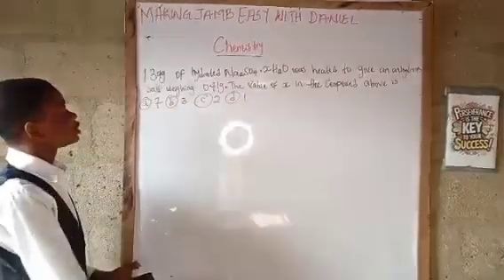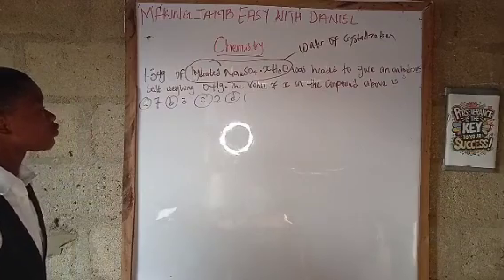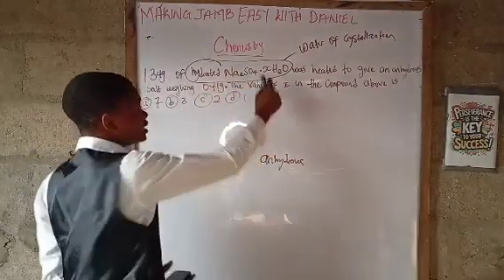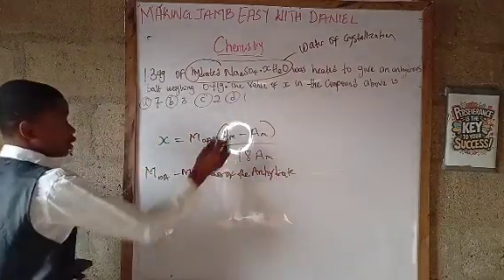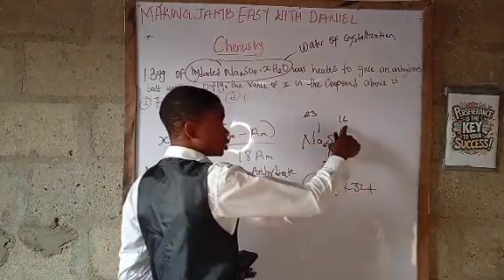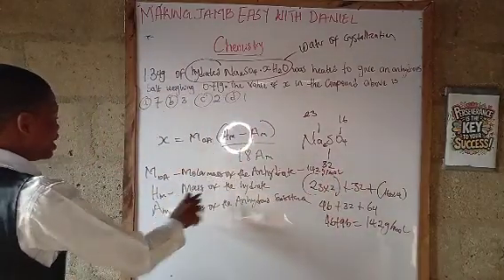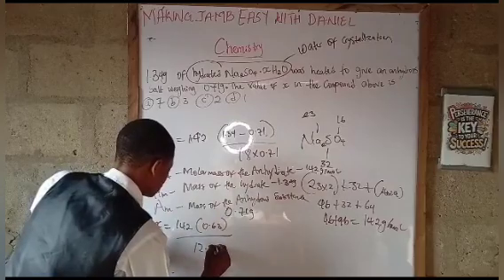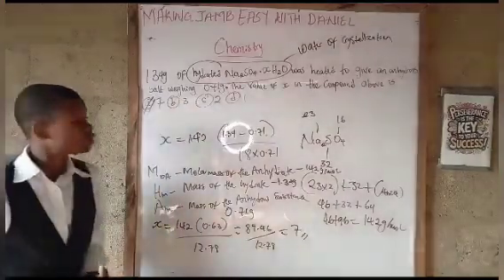WATER OF CRYSTALLIZATION CALCULATION